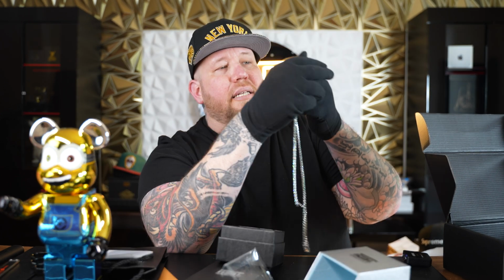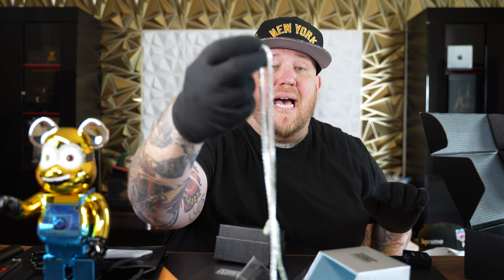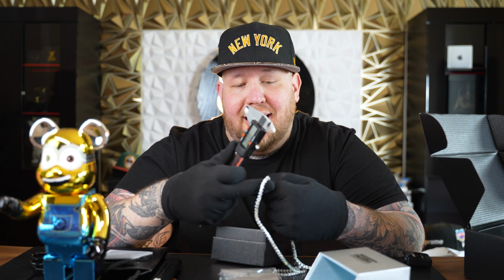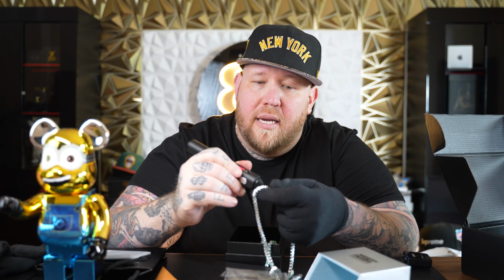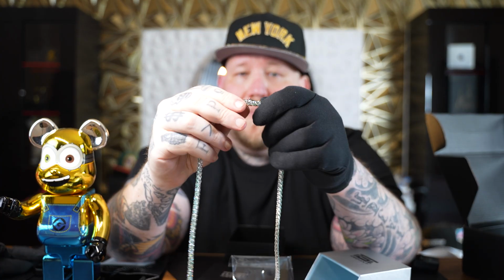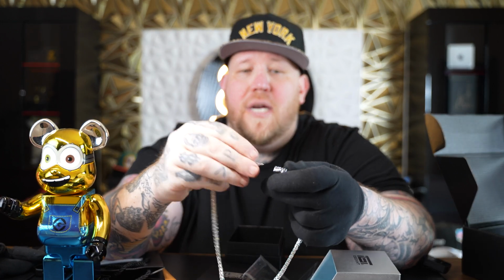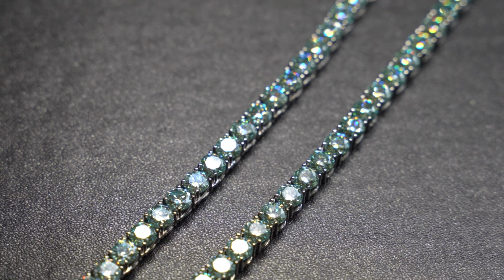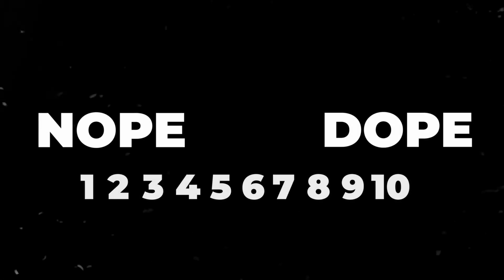Icegiant Custom Made 5mm Blue Moissanite Chain Review - DOPE 👍🏻 or NOPE 👎🏻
Today I’m reviewing a custom 30" 5mm tennis chain from Icegiant. 💎🔥This thing is covered in round blue moissanite stones that shine like crazy.

This isn’t one of those cookie-cutter, off-the-shelf pieces. I asked for a custom length, and Icegiant delivered: great communication, solid customer service, and a crazy clean final product. In this video, I take you through everything from unboxing and first impressions to weight, stone size, diamond tester results, and of course, how it feels on neck.

If you’re thinking about grabbing an iced-out moissanite tennis chain and want a legit review before you spend that cash, hit play and watch me rate it on the NOPE to DOPE scale.  👀

Product details
👉 Chain Width: 5.5mm (a little bit over)
👉 Chain Length: 30”
👉 Chain Weight: 64g

Time Stamps:
0:00 Intro
0:45 Unboxing
2:35 First Impressions
4:15 Close Ups
5:45 Weight Test
6:35 Measurement
7:15 Diamond Tester Test
8:29 Try On & Fit
9:44 Dope or Nope?